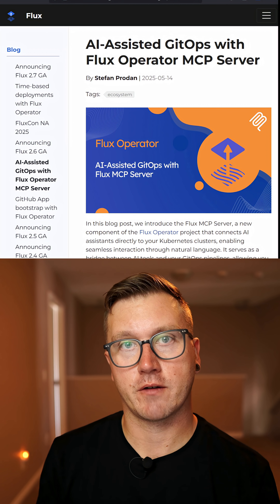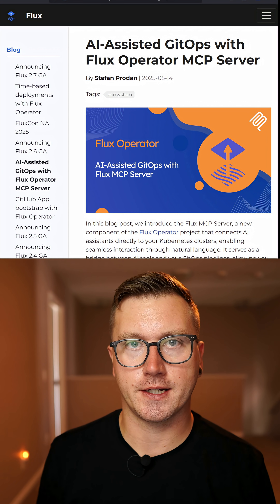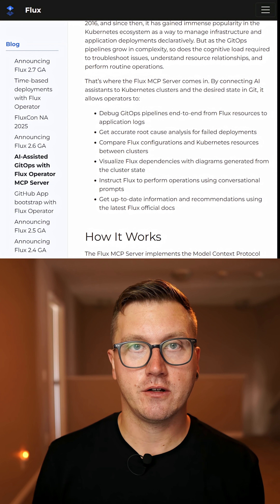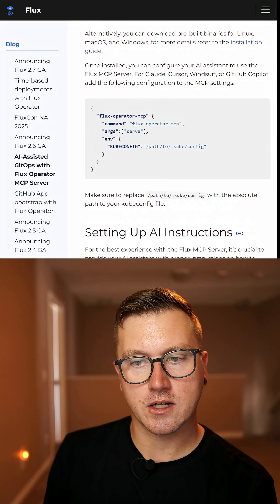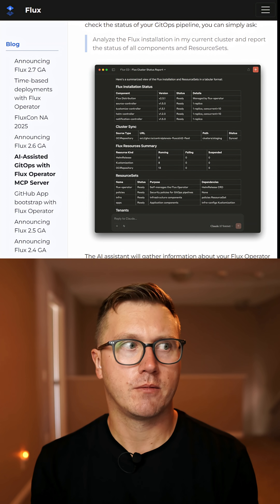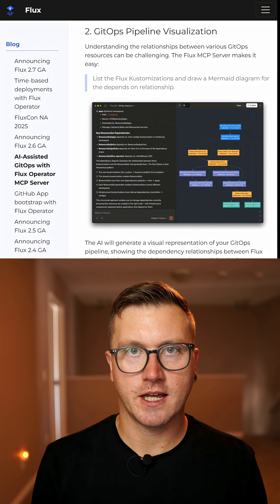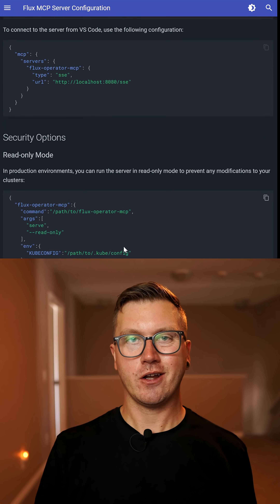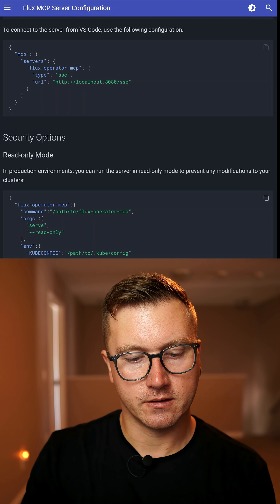Exploring Flux MCP with Claude Code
Exploring Flux MCP with Claude Code 🚀 Building AI-powered workflows that connect Model Context Protocol servers with Claude's command line tool. See how MCP transforms developer tooling!